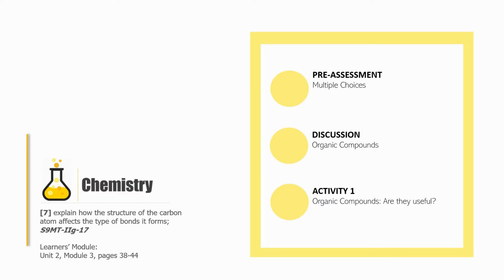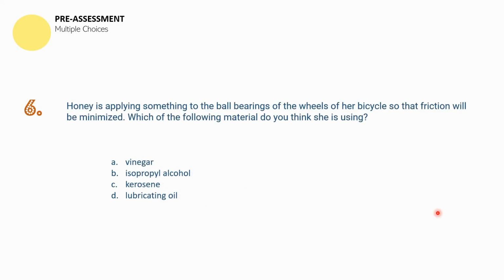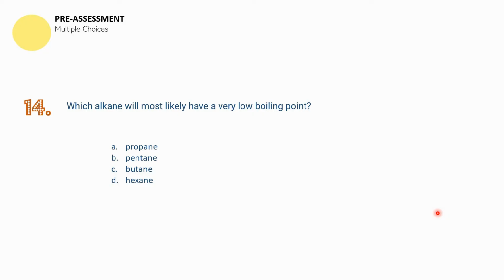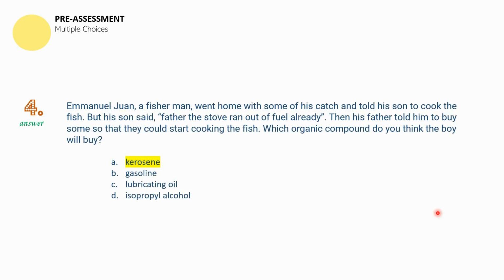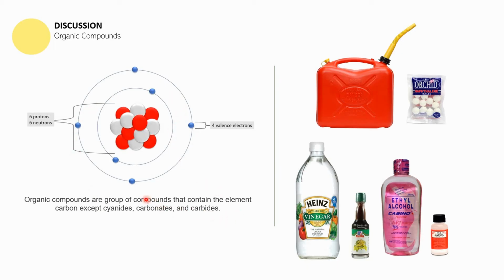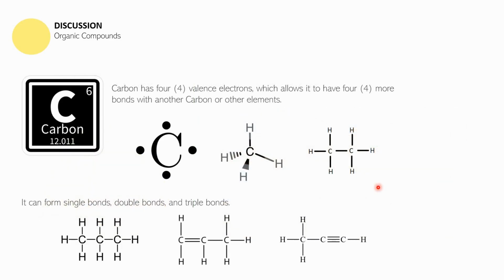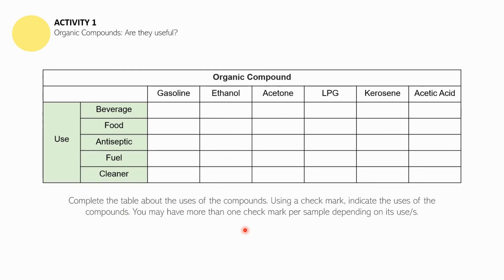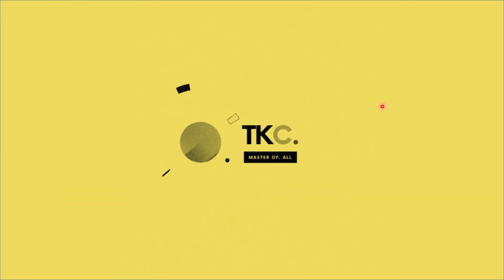Introduction to Organic Chemistry: Knowledge Catalog Grade 9 Chemistry #9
Learning Competency:
[7] explain how the structure of the carbon atom affects the type of bonds it forms;
S9MT-IIg-17

This video features a twenty-item pre-assessment to Organic Chemistry, to be followed by a quick discussion of what organic compounds are. Uses of common organic compounds is expected to be mastered through Activity 1: Organic Compounds: Are they useful?